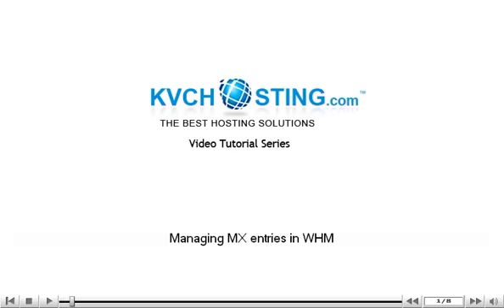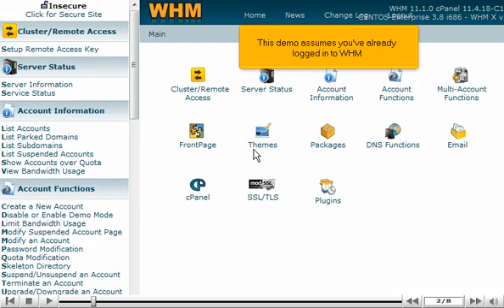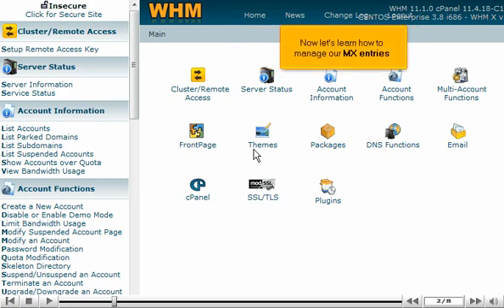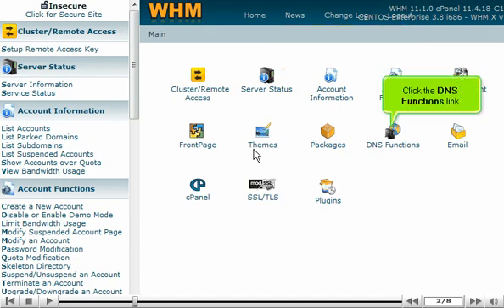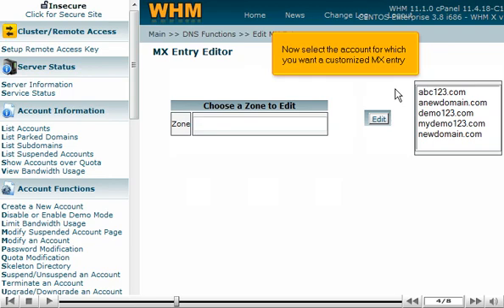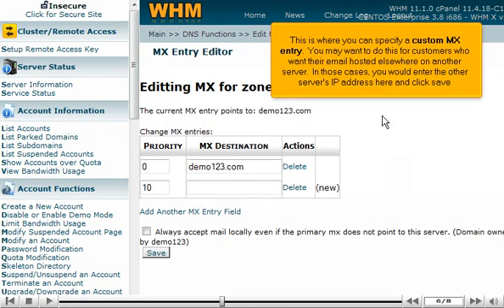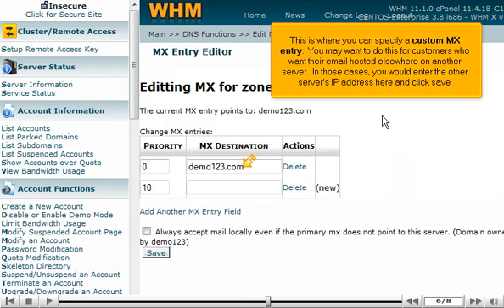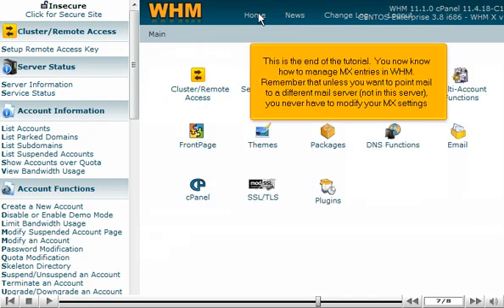Managing MX entries- WHM Tutorials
Log in to Web Host Manager (WHM). Click the 'DNS Functions' link. In the next window, click on 'Edit MX Entry' link. Select the account for which you want a customized MX entry & click on 'Edit' button. A window will appear where you can give a custom MX entry. You may want it for the customers, who want to get their email hosted to some other server. In this case, you will mention the IP address of the other server and click on 'Save' button. This will save any changes made in MX entries.